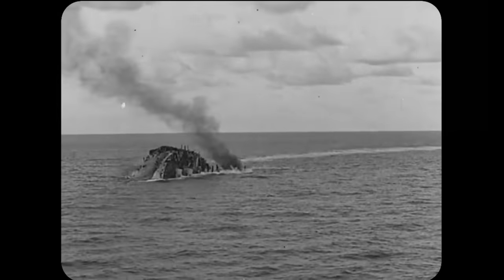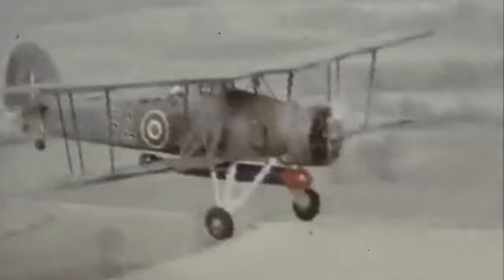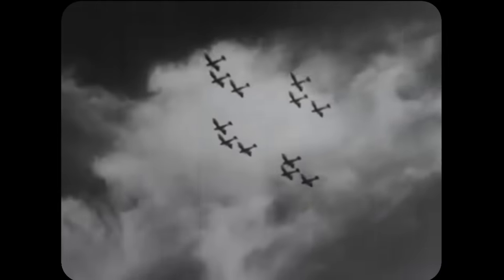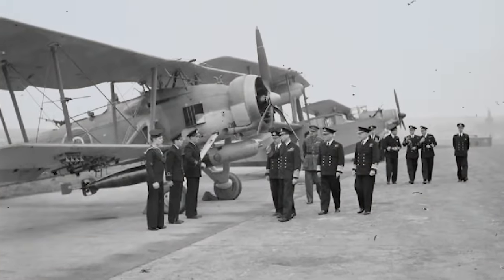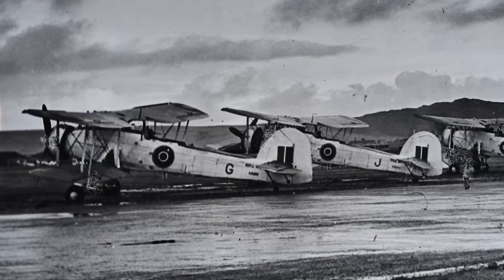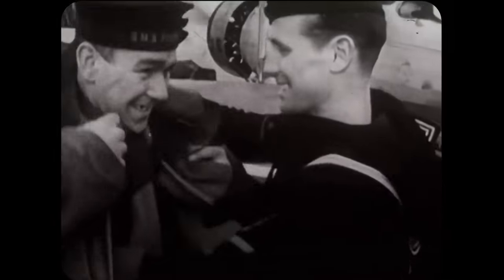The Fairey Swordfish: The Antiquated Battleship Killer